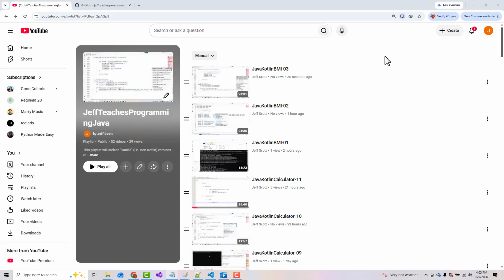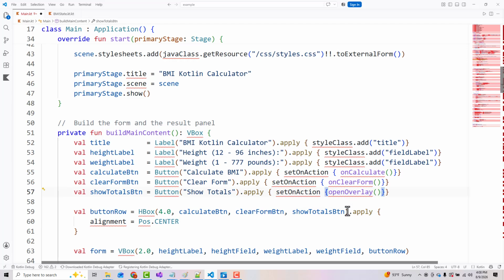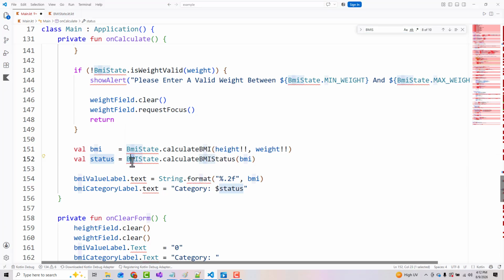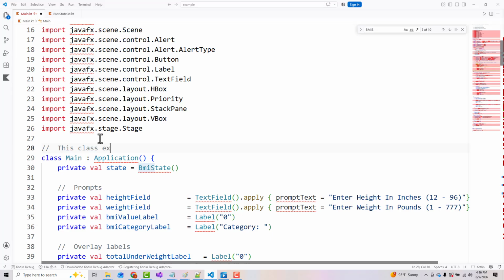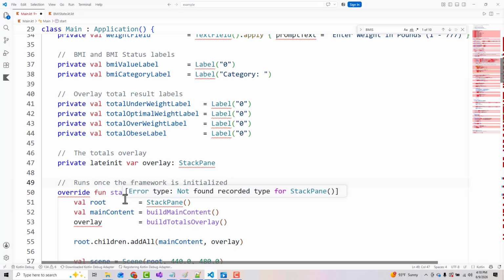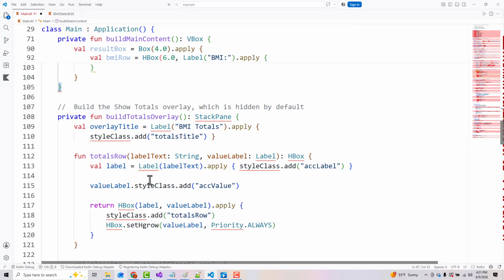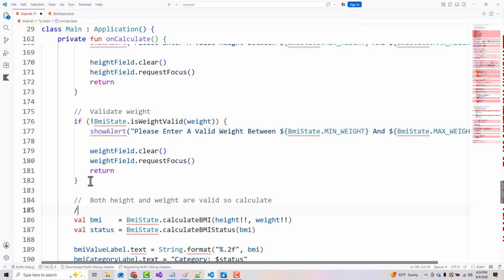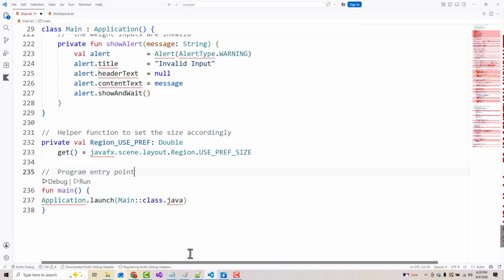JavaKotlinBMI-04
In this video, we continued coding the Kotlin version of the Java BMI app.

In the next video, we will continue coding the Kotlin version of the Java BMI app.